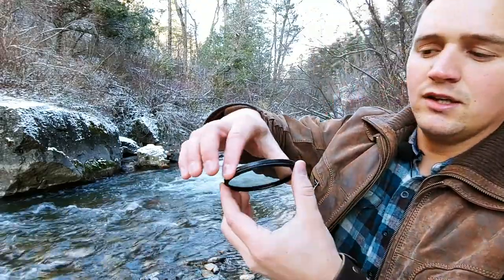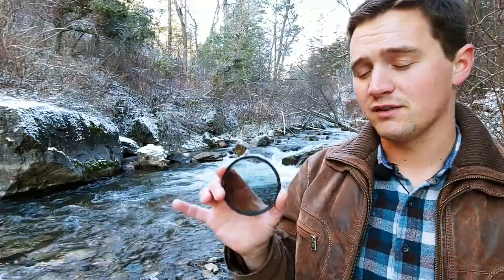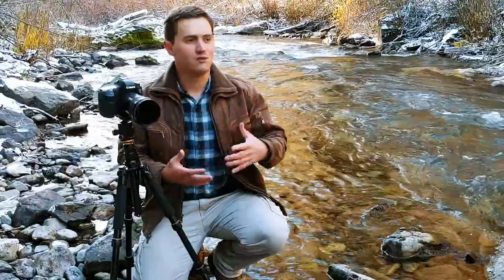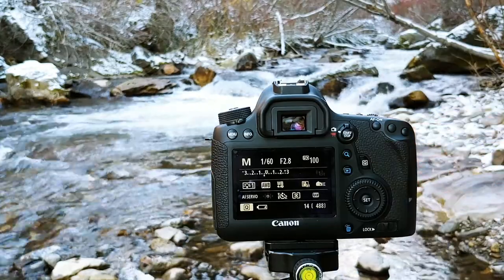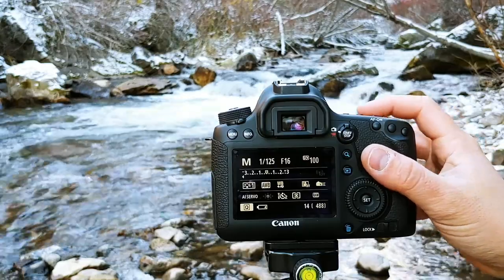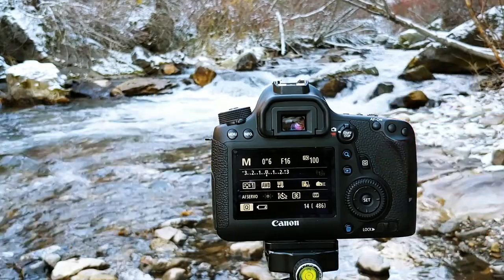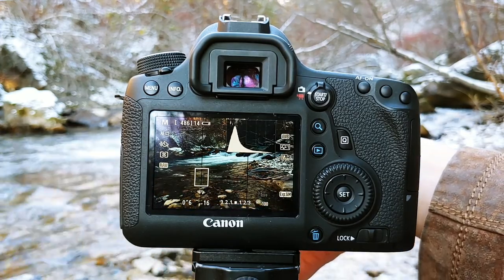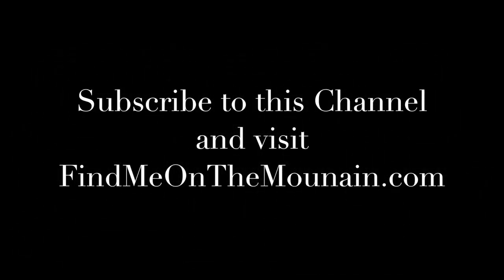How to Photograph Water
You know you've always wanted to learn to photograph moving water.

Forgive my poor explanation of polarizers. I explain it a little better here.